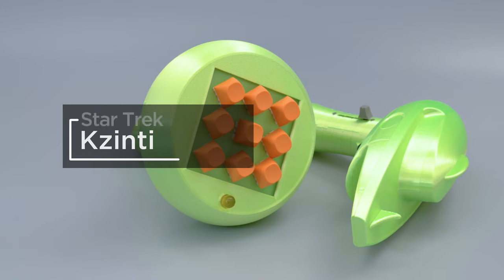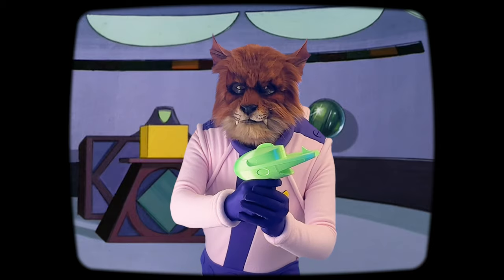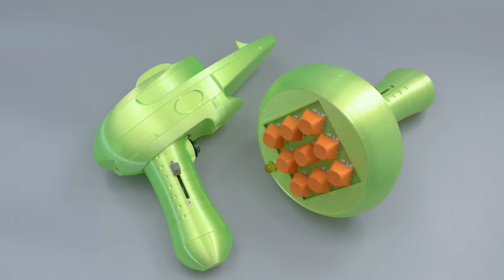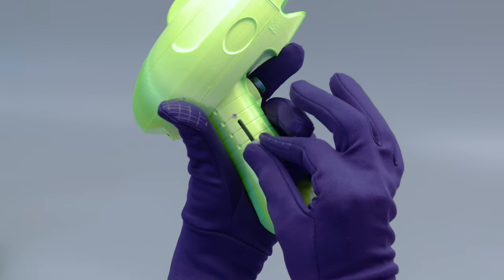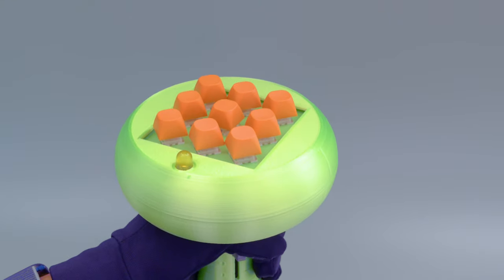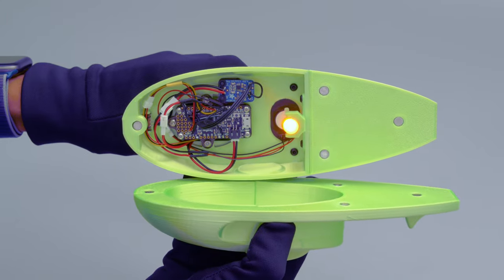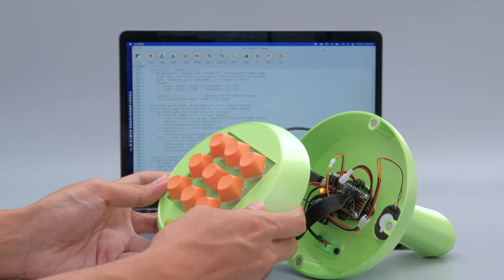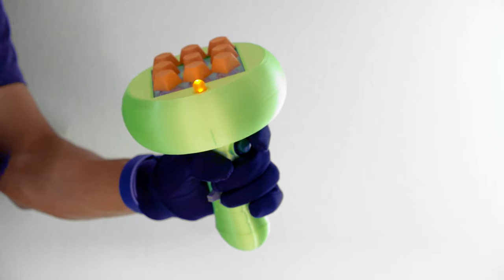Star Trek Kzinti Props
Build 3D printed props inspired by the talking computer and the total conversion weapon from Star Trek, the animated series using Adafruit Feather M4 and Circuit Python!

Episode 14 of Star Trek: The Animated Series was notable for its crossover with episode writer Larry Niven’s Known Space universe. The show’s depiction of his Kzinti species — bloodthirsty, warlike humanoid cats — was hard to take seriously with their pink space unitards (the director, it was later learned, was color blind). The entire Animated Series was so off-the-wall that its canonicity is often debated, so you don’t really see much of it. Pity!